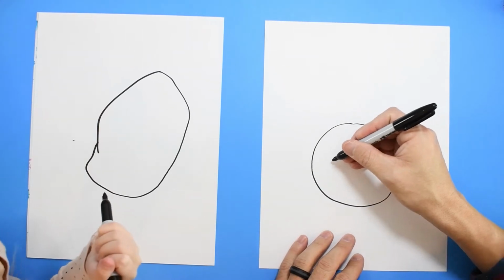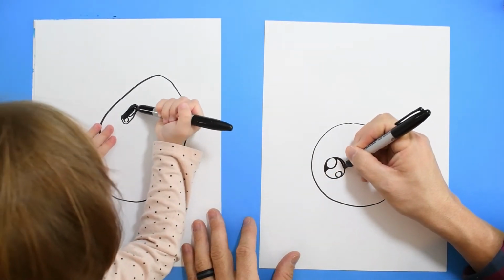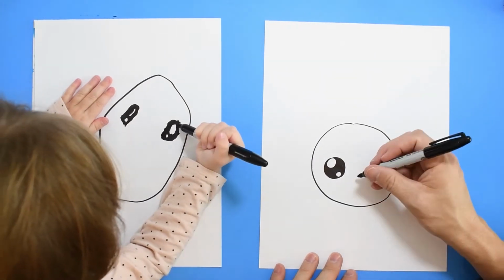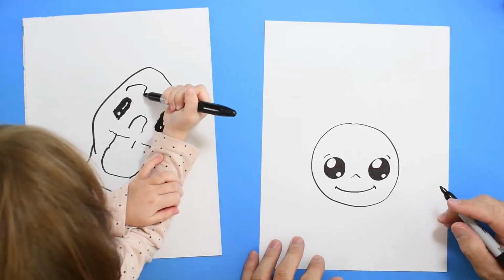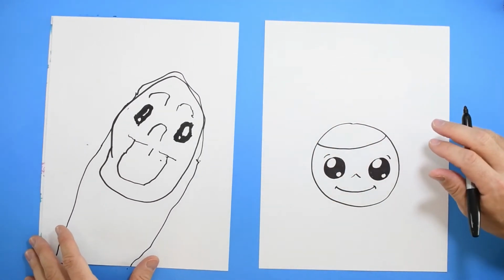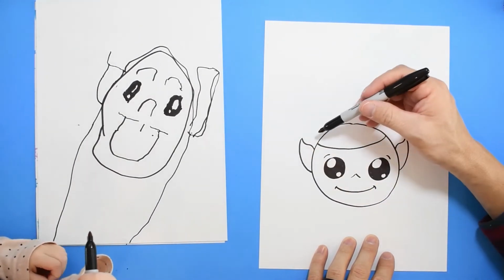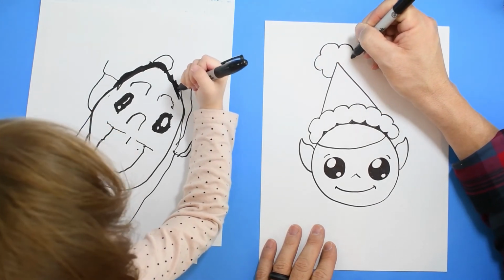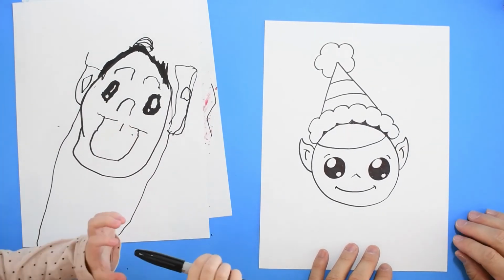How to Draw an Elf for Kids --- Cómo dibujar un elfo para niños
Hey Kids, Let's Draw an Elf! Join us and learn how to draw an elf. 🎅 In this video, we use markers and paper. Enjoy!

¡Hola niños, dibujemos un elfo! Únase a nosotros y aprenda a dibujar un elfo. 🎅 En este video, usamos marcadores y papel.
¡Diviértete!

El arte consiste en compartir e inspirar a otros con tu creatividad.